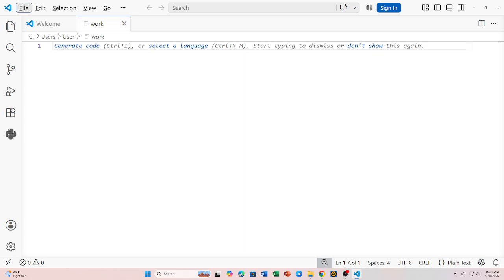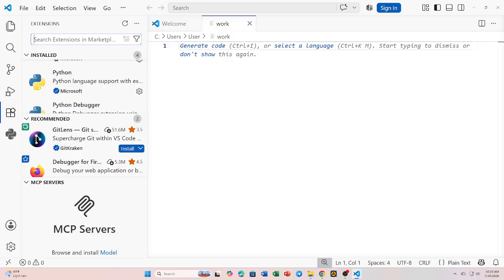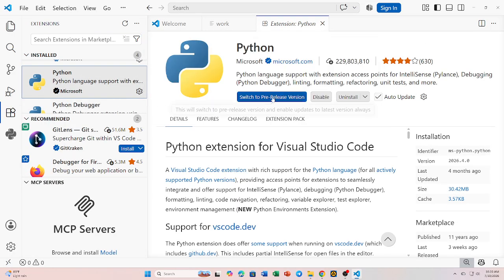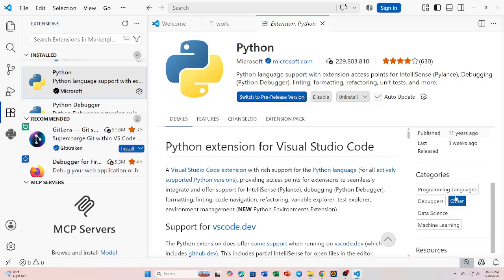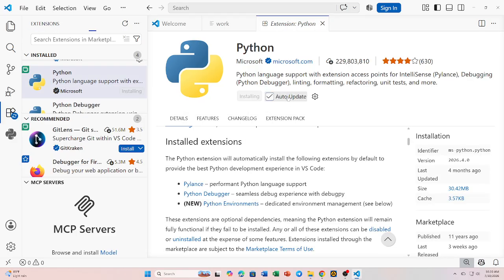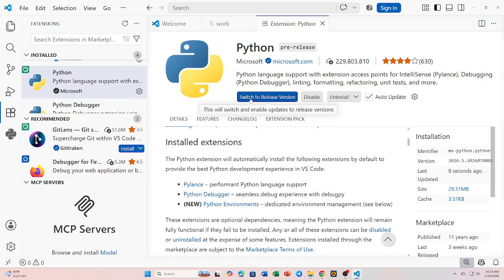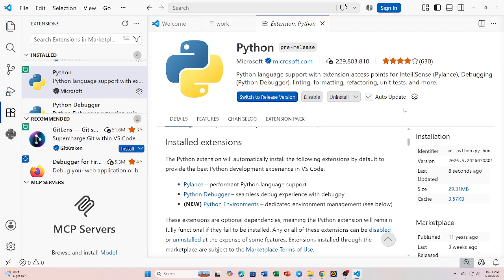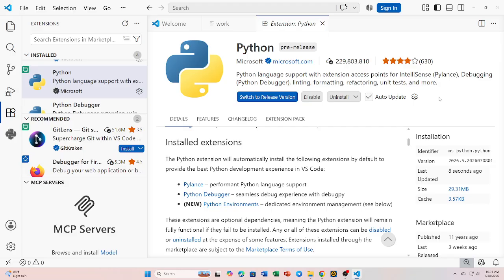How to Install Extensions in VS Code Full Guide 2026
Install extensions in VS Code with this complete 2026 guide. Learn how to find, install, enable, and manage extensions from the Visual Studio Code Marketplace, customize your editor with useful tools, and enhance your coding workflow. Follow step-by-step instructions to install and manage VS Code extensions efficiently in 2026.